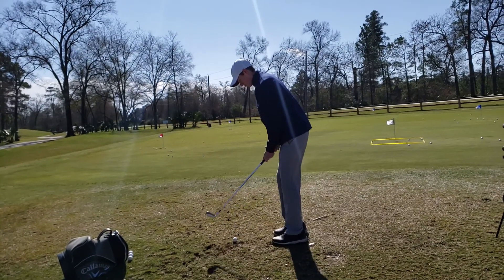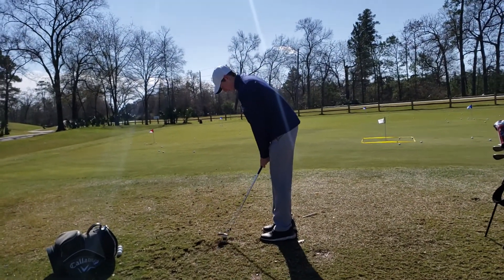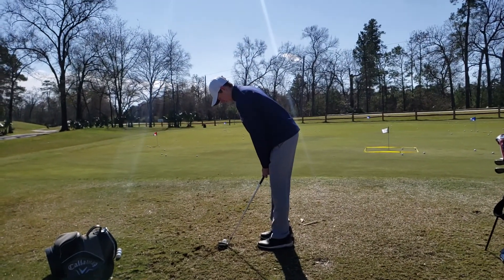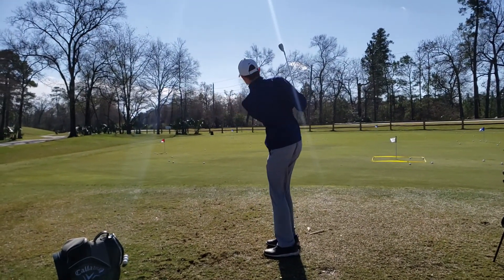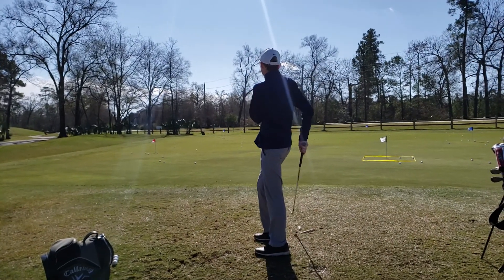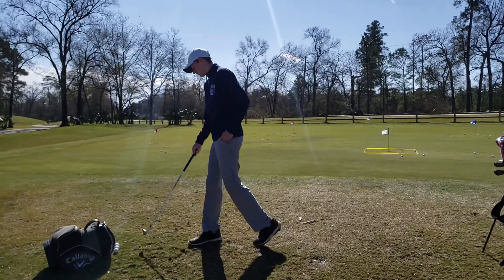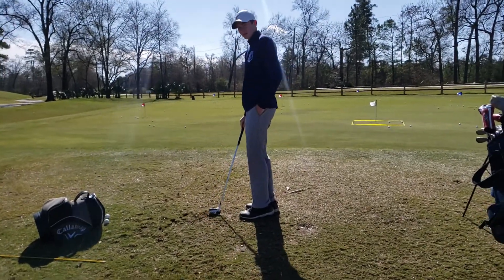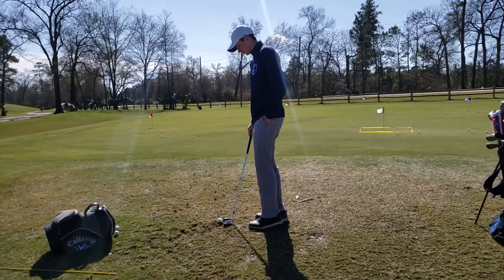Eli And/wedges (2/6/20)(5)